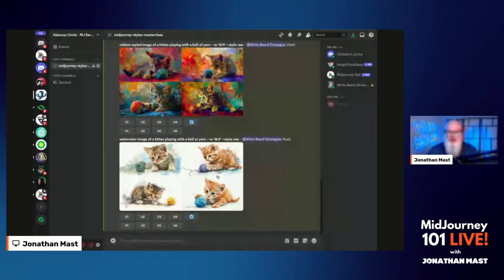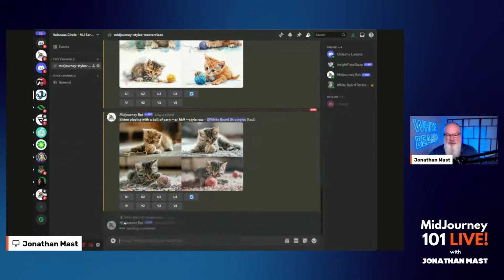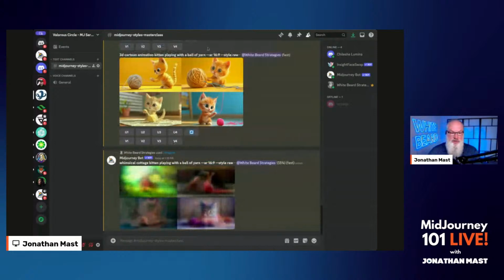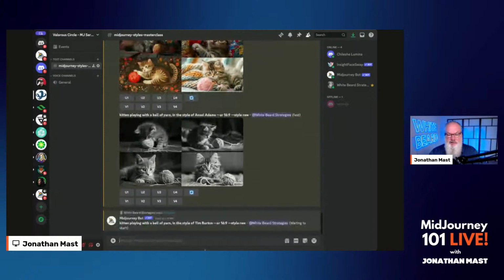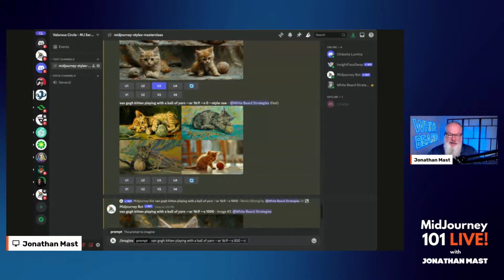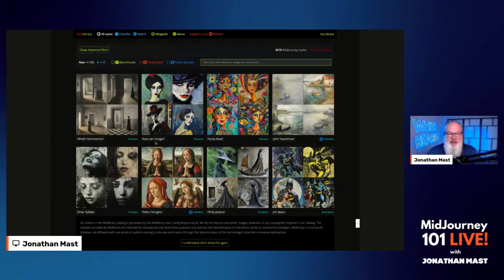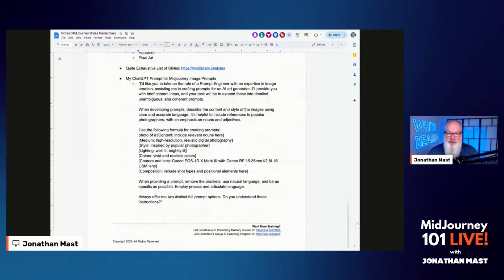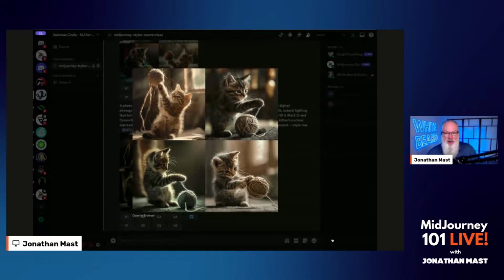MidJourney LIVE Masterclass - STYLES!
MidJourney LIVE Masterclass: Exploring the Diverse Styles of AI-Generated Art

Are you fascinated by the incredible range of artistic styles that can be created with MidJourney? In this LIVE Masterclass, we'll dive deep into the world of MidJourney styles and uncover the secrets to harnessing the full creative potential of this powerful AI art tool.

During this interactive session, we'll cover some of the most popular and versatile MidJourney styles, including:
- Photorealistic Styles
- Artistic Interpretations
- Cultural and Historical Influences
- Futuristic and Sci-Fi Aesthetics